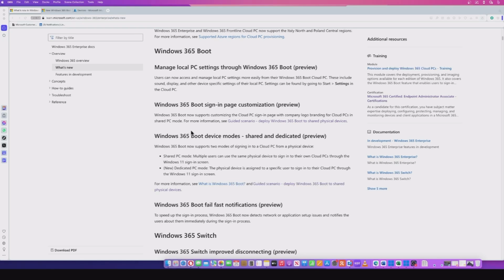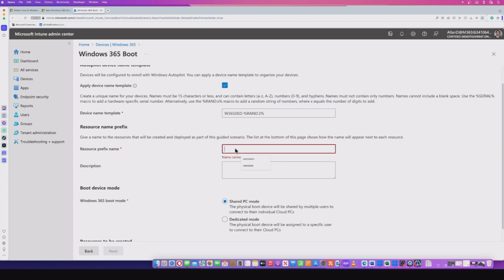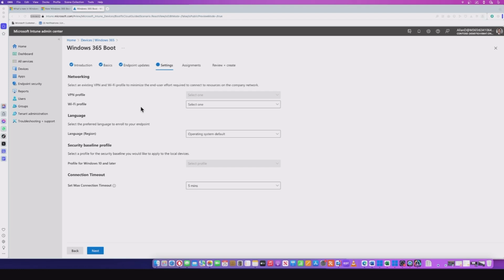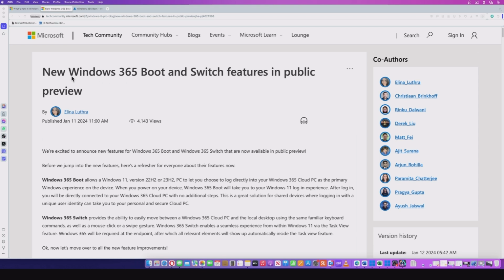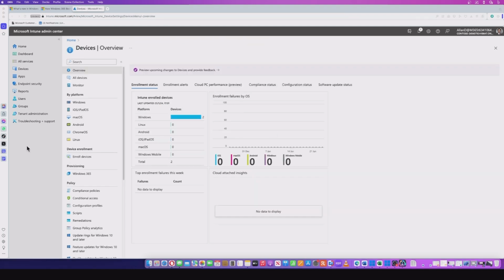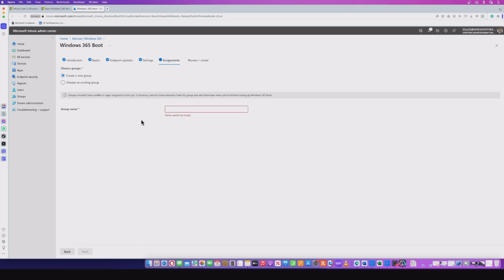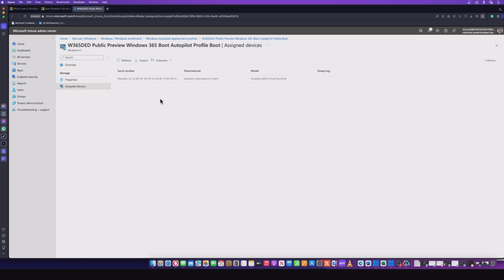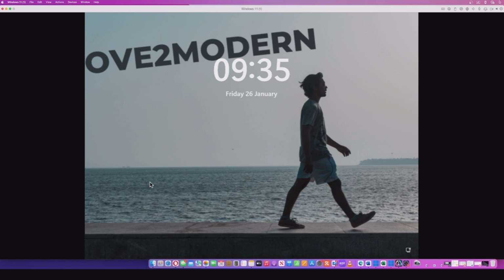Windows 365 - New Boot features in preview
As a follow up to my previous video, I introduce you to the new Windows 365 (Cloud PC) boot features in-preview. These include the new Boot Shared mode customisations and Dedicated mode experience.
The video steps through the configuration with Microsoft Intune first then provides a demonstration of the end user experience for both modes.

PLEASE NOTE: For testing these two new feature in-preview your physical Windows 11 devices must be enrolled into the Windows Insider Dev channel for the configuration to take affect and work.